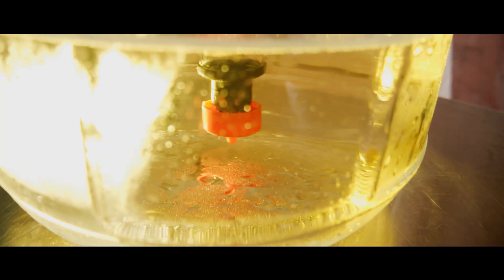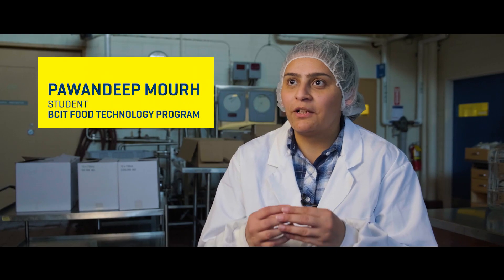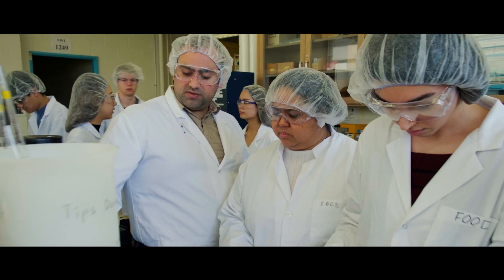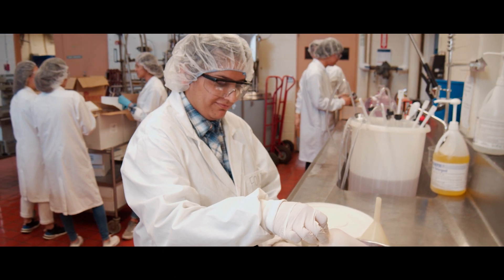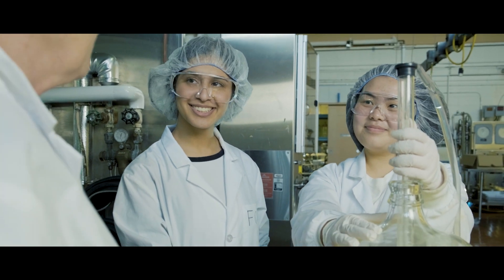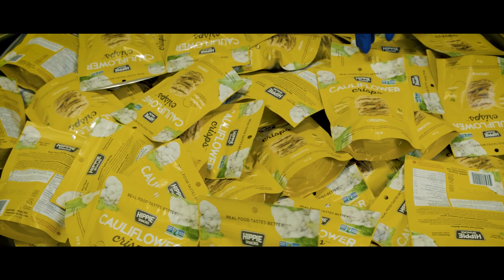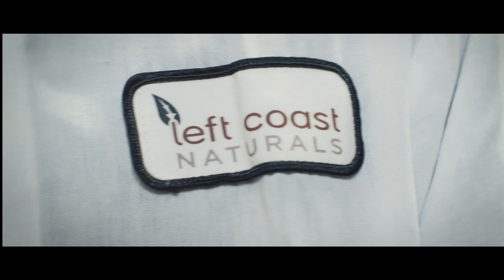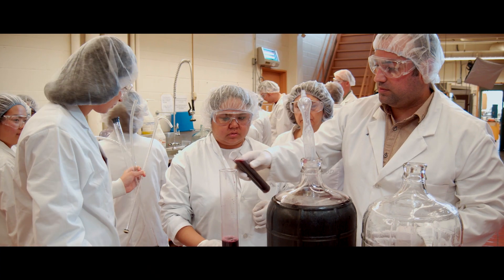BCIT Food Technology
The BCIT Food Technology Diploma program trains students in the basics of food technology, including food processing, quality control, food testing, and analysis. Graduate with all the practical skills you need to start your career.

At BCIT, we believe in real life experience. In this program, you get to interact first-hand with industry sponsors who mentor and support students in getting relevant food technology skills.